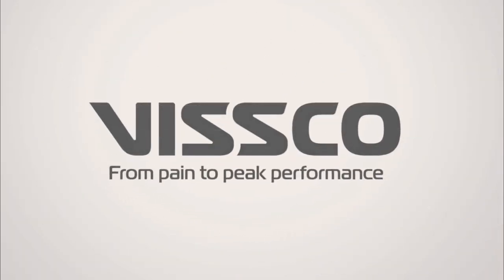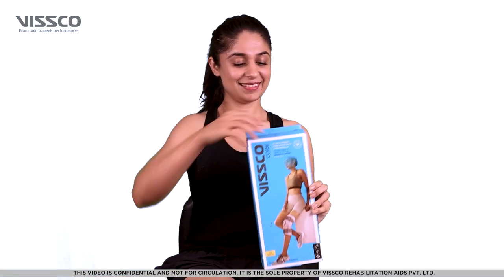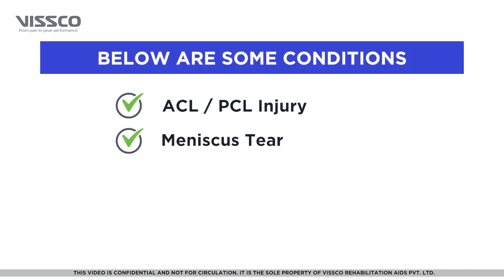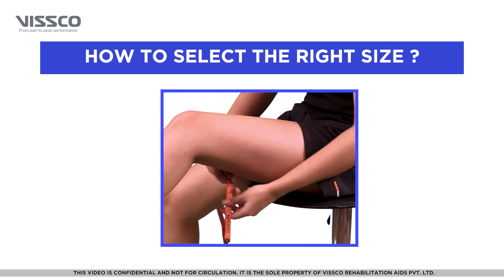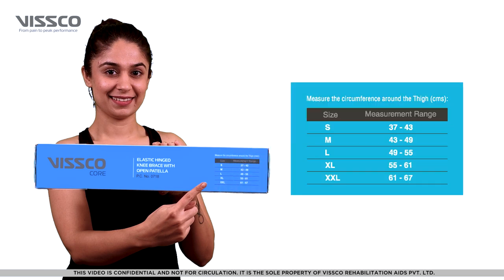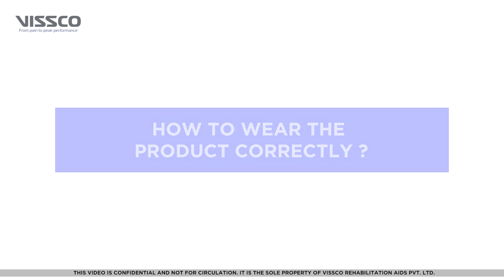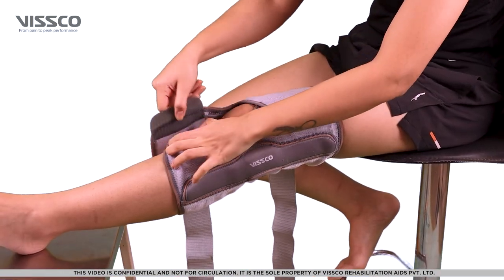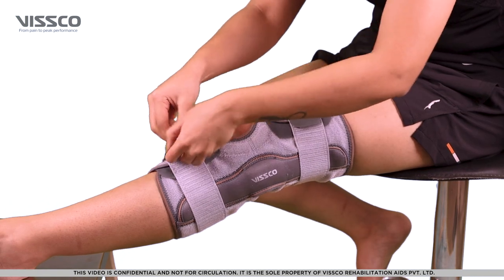How to Wear & When to use Vissco Hinged Elastic with Knee Support with Patella (Close)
This is Video Guide on How to Wear & When to use Vissco Hinged Elastic with Knee Support with Open Patella (PC: 0718B).

Useful in moderate knee pain cases like
• Knee Sprain
• Knee Strain
• Arthritis
• ACL injuries /PCL injuries
• Meniscus Tear and Patellar instability
• Prevention Of Sports Injuries
• Post Knee Surgery /  Post Arthroscopy Support

SCIENTIFIC DESIGN
• Provides support and compression to knee, Open patella hold patellar in position and releases patella pressure with silicon rubber support.
• Bi-Axial crystal symmetry Strong hinges provide rigid side splinting and free flexion movement.
• Wrap design allows customized compression and easy application.
• Sizing Flexibility, Comfortable, Washable, long functional life and durable.
• Velcro hook & loop (Anti tourniquet) strapping provides better grip and ensure no blood constriction.
• Tow way loop elastic stretch ensures quick healing, perfect fitting, uniform & effective compression. Inner side providing soft foam padding for more comfort & Open patella hole.